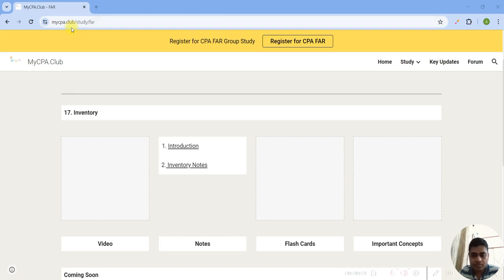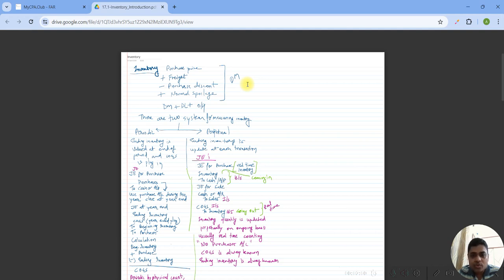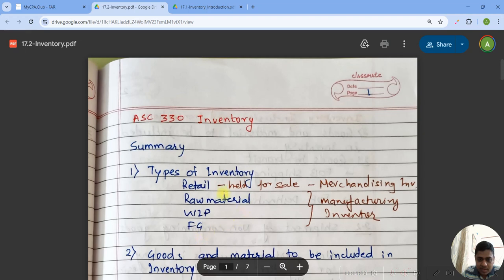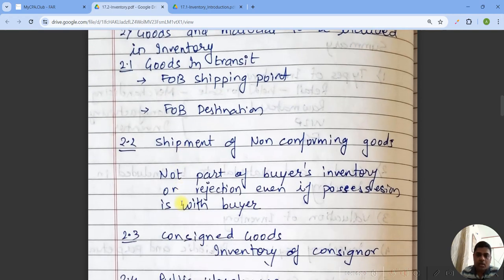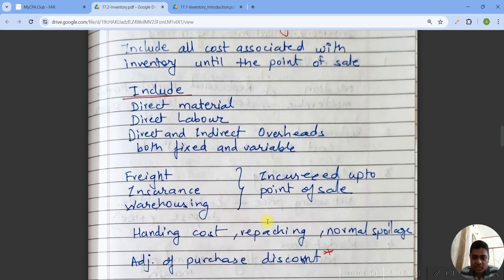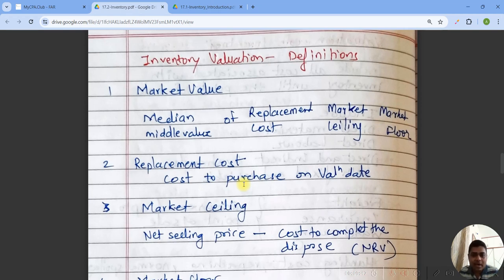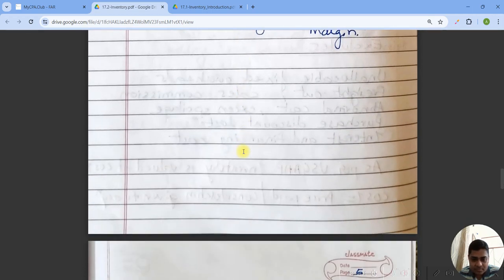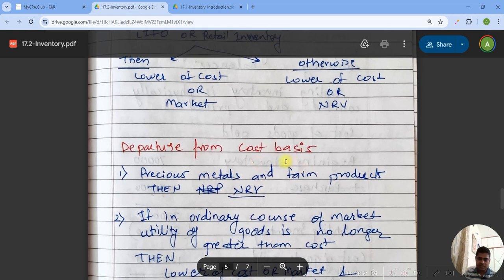17.1 Inventory US CPA FAR Exam as per US GAAP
Inventory US CPA FAR Exam as per US GAAP

ASC 330 Inventory as per US GAAP

Are you ready to embark on the journey of becoming a Certified Public Accountant (CPA) in the United States? Look no further! In this comprehensive video, we've compiled everything you need to know about the US CPA Exam into one convenient inventory guide.

From understanding the exam structure to navigating the application process, we've got you covered. Dive deep into the four sections of the CPA Exam—Auditing and Attestation (AUD), Business Environment and Concepts (BEC), Financial Accounting and Reporting (FAR), and Regulation (REG). Learn about the content areas, question types, and exam format to strategize your study plan effectively.

Join us as we discuss essential resources, recommended study materials, and proven tips to conquer each section of the CPA Exam with confidence. Whether you're a student aspiring to be a CPA or a professional aiming to advance your career, this video equips you with the knowledge and tools necessary to excel in the exam.

Don't let the CPA Exam intimidate you. Let's unlock its secrets together and set you on the path to success. Hit play now and take the first step towards becoming a licensed CPA in the United States!